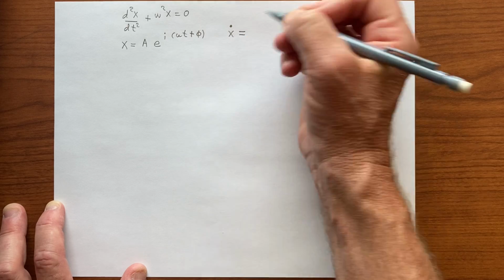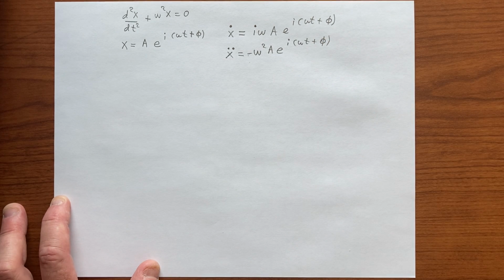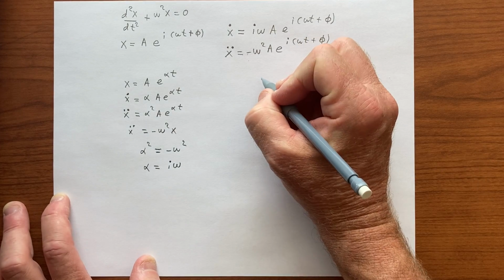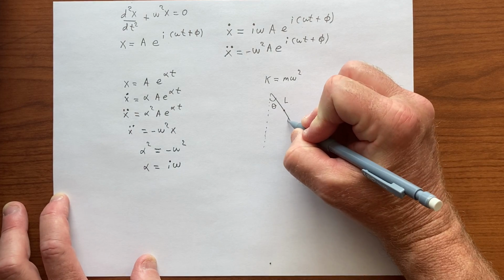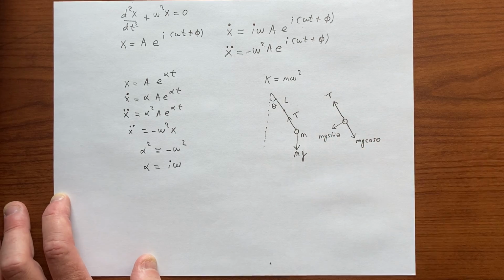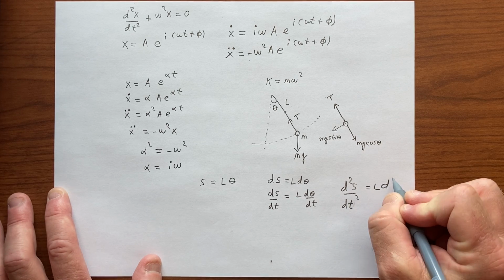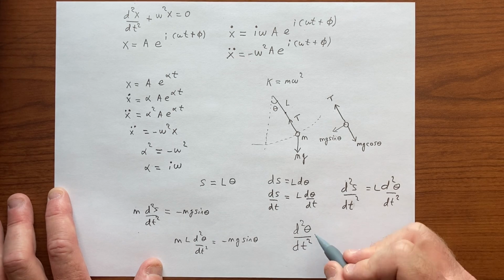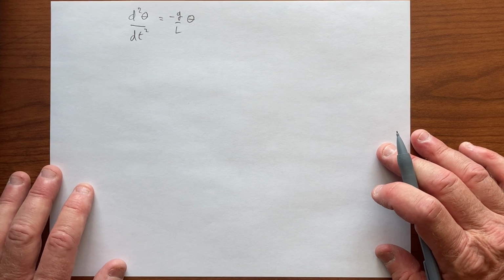The SHOs of a pendulum